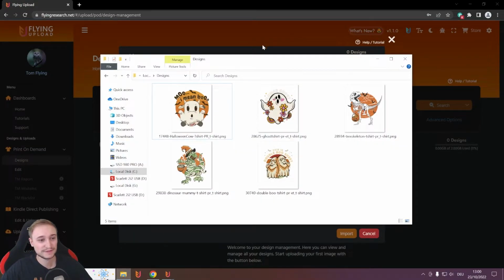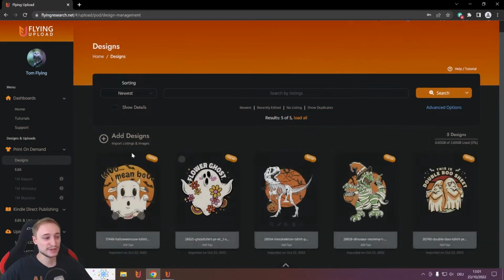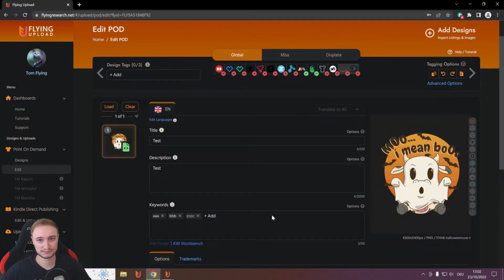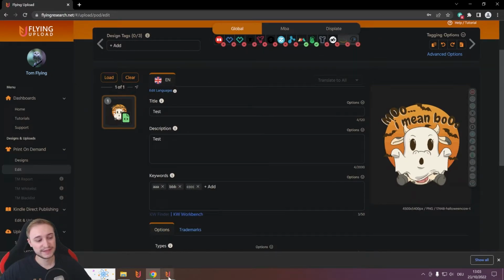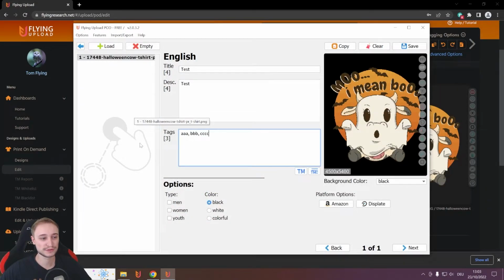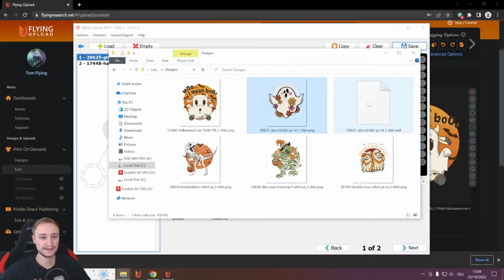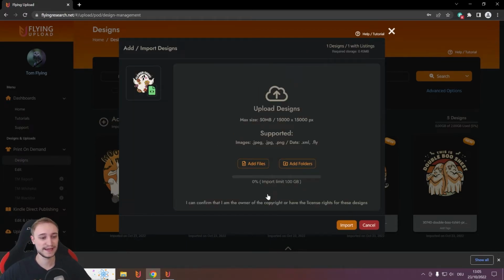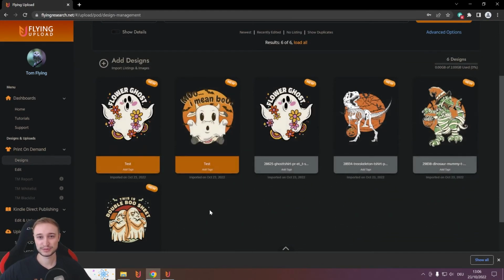Learning Flying Upload - How Your Data Is Saved #5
In this series we show you all the possibilities with Flying! From the scratch!